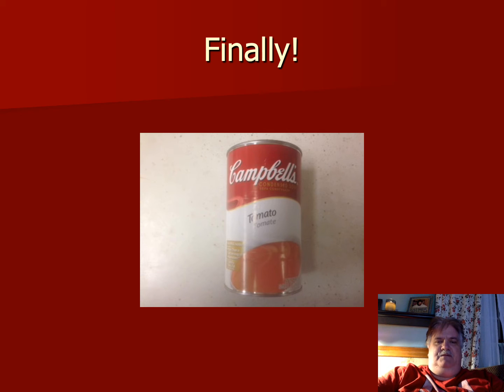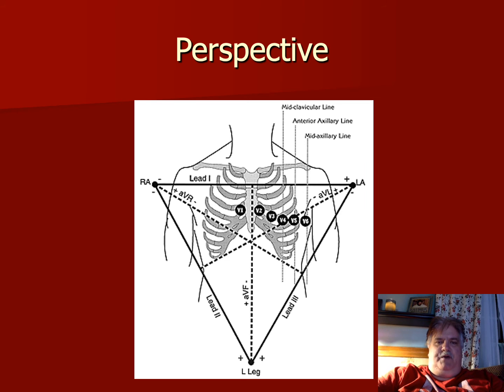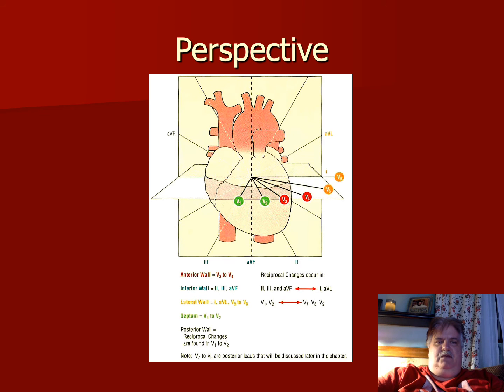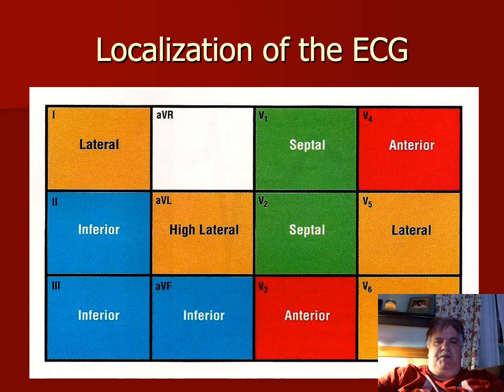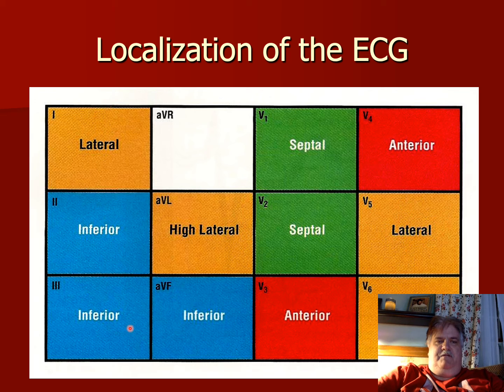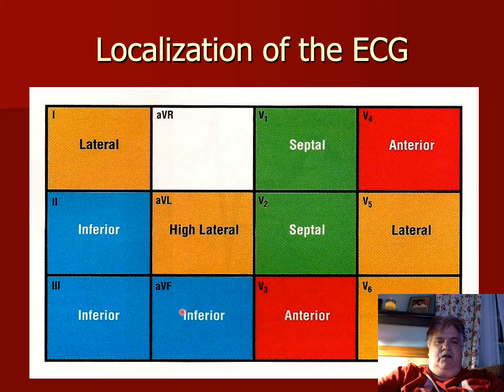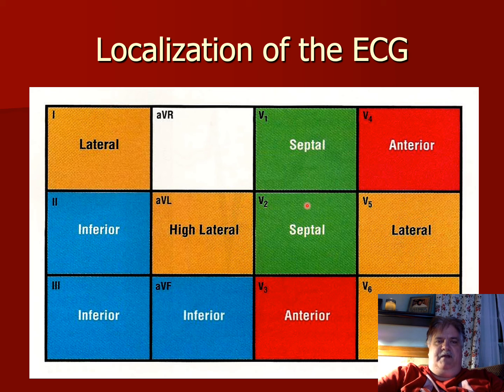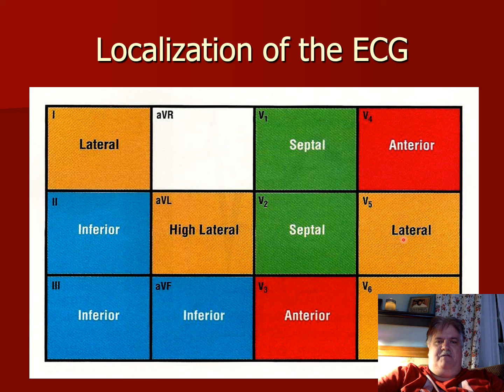12 Lead Perspective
This is why we do a 12-Lead EKG